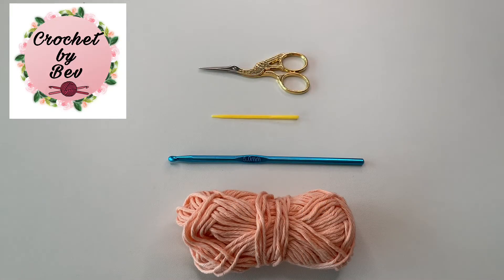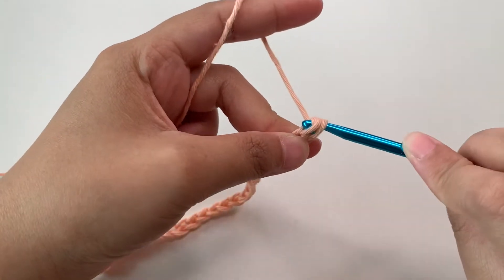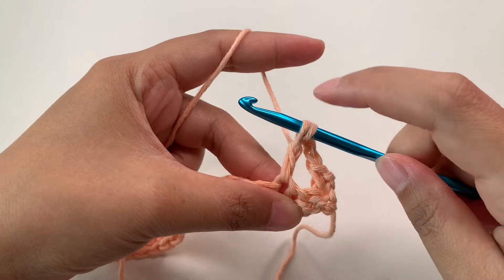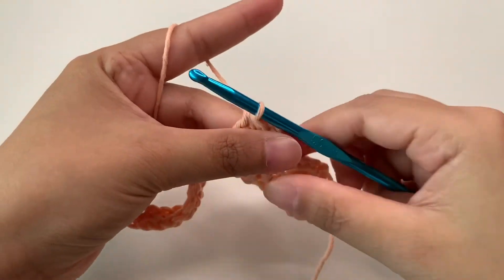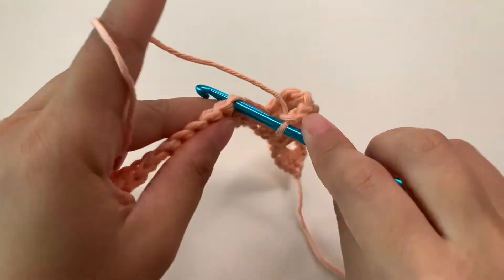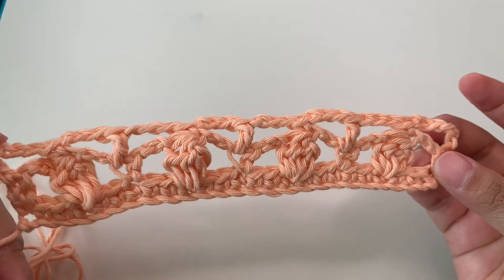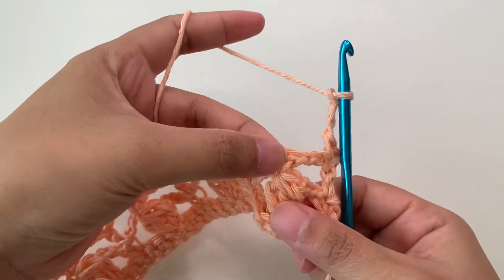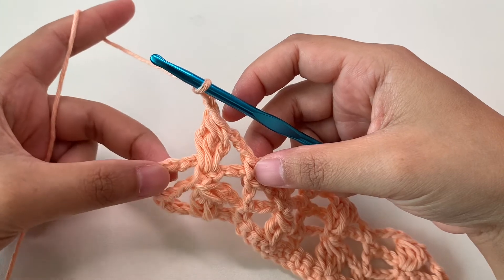CLUSTER LOOPS STITCH | CROCHET STITCH COLLECTIONS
Cluster loops stitch pattern.
Multiple chain of 6+2
This stitch is good for lace/lacy projects

Thank you so much and happy crochet 😊🌸